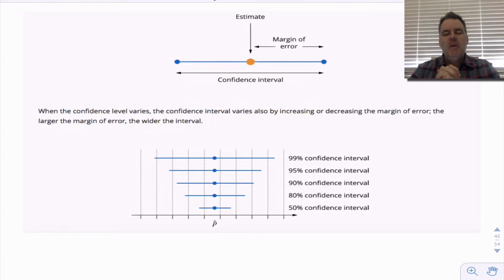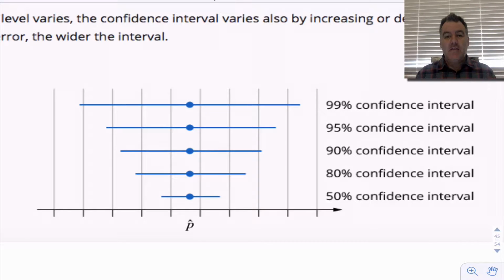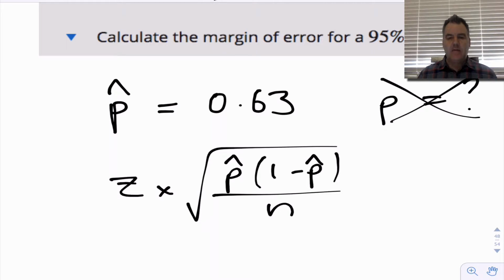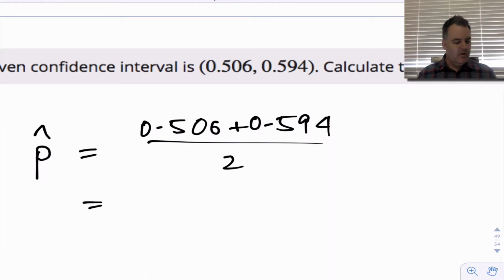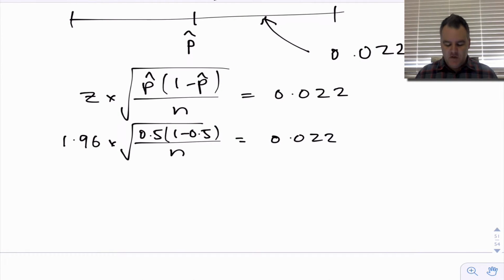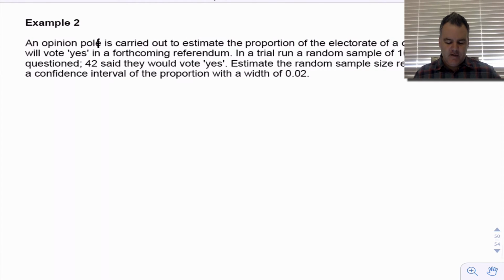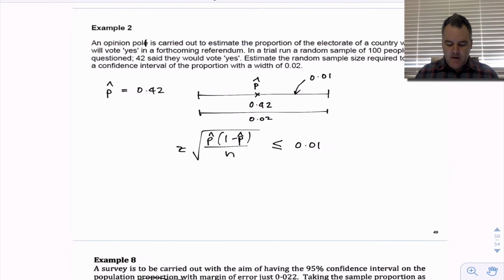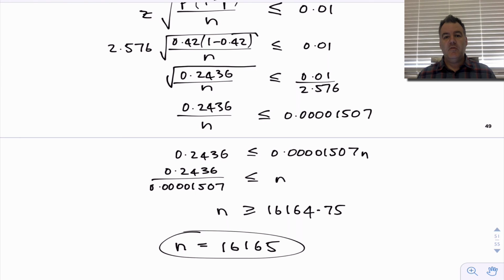Sample Proportions III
Sample Proportions III Margin of error